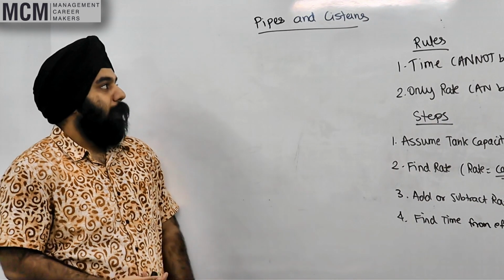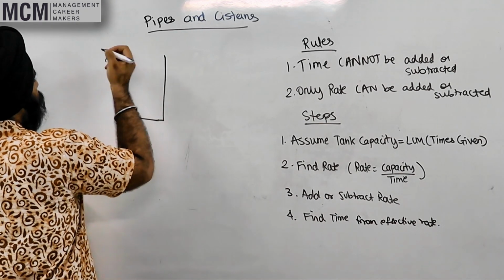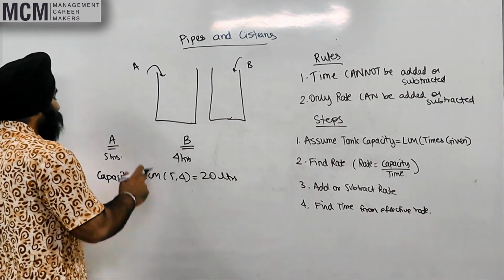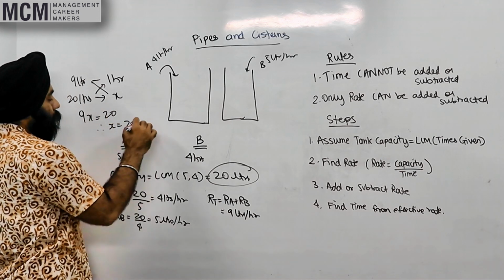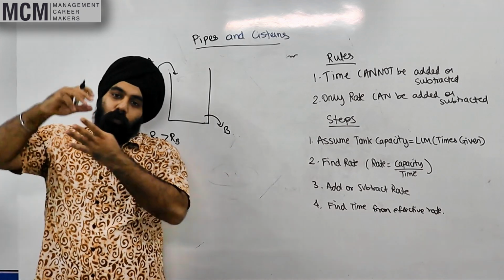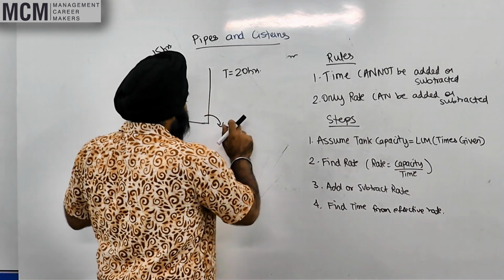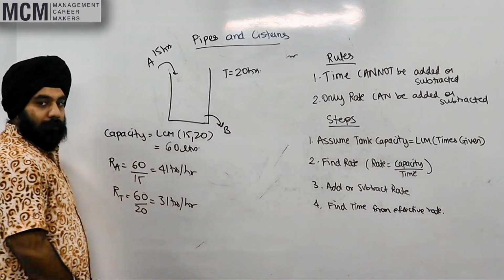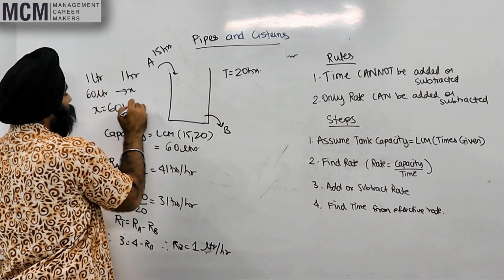Pipes and Cisterns | Maths